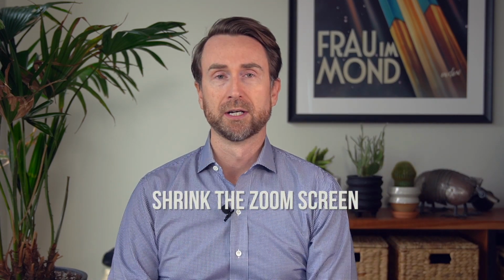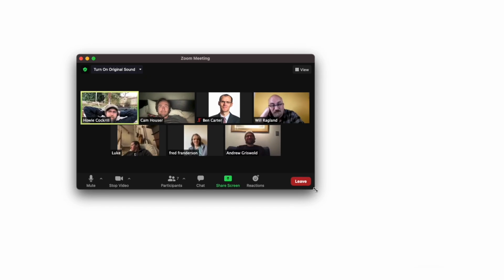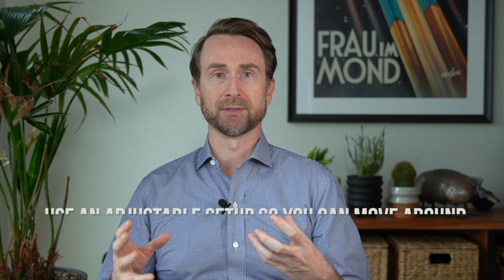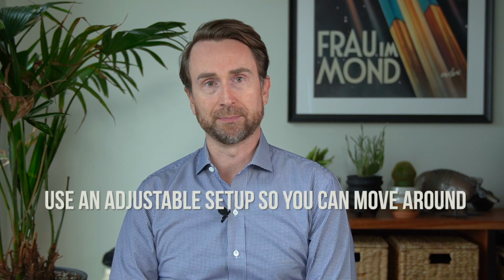How to prevent Zoom fatigue: 4 tips from Stanford researchers and 1 thing they got wrong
It was only a matter of time until someone studied our behavior on Zoom. Stanford professor Jeremy Bailenson led a large-scale study and found ways how we can finally prevent the dreaded Zoom fatigue.

1. Shrink your Zoom screen
When you're having a conversation on Zoom with one person or many, our brains process it as direct eye contact. The way you see faces on Zoom, everyone looking at you can be intense for us as humans, neurologically speaking.

And this intense feeling can trigger your fight or flight response. It can increase your heart rate and breathing, so you're exerting more energy and feel tired quicker.

Shrinking your Zoom window a bit can help mitigate that.

2. Use the hide self-view feature
There are two reasons for that. One is that research suggests that people who look in a mirror a lot during the day tend to score lower on psychological wellness.

The second reason has to do with the spotlight effect. When we see ourselves, we tend to see our flaws first. And when we see those flaws, we amplify them in ways that we wouldn't do with others. We're overly self-critical and often harsh on ourselves.

But as soon as you hide your self-view, you don't see yourself and therefore won't criticize the way you look, circumventing the negative feeling that can come from that.

3. Use an adjustable setup
If you've been sitting and working on a desk for a while, then you know it's a good idea to regularly get up and walk around.

With an adjustable setup, you can back up a little bit, even stand up and pace around. You can  move and still be within the frame and stay engaged.

This lets your blood flow to keep you healthier reduce fatigue.

4. Go audio only
This not only means turning your camera off for a little but also getting up and walk around, so you're not even looking at the screen.

That way, you'll give your brain a break. And that breathing room and help minimize fatigue.

So here's what I think Stanford got wrong:

Don Norman is a legendary product designer. And he talks about how when someone is having a problem with a product, the user tends to blame themselves.

What Don is saying, that's actually a failure of the product designer, the person who built the product.

They should have spent more time, energy, and research on creating an easy user experience, so  people don't feel that frustration and blame themselves.

Now, what does this have to do with Zoom?

Well, there's always a person running the meeting, the facilitator. And that person owns the agenda.

It's their responsibility to make sure people don't get tired.

There are a lot of really easy ways to do this. For example:

- make your material more dynamic and engaging
- give people a break, so they can get up and walk around and turn the camera off for a bit
- alternate between different states (like Q&A, solo work, breakout rooms)

The best thing you can do is to work on your facilitation skills. It's a skill anyone can develop.

An important part of online facilitation is camera confidence: Here's a link to a free 14-day camera confidence challenge if you want to become more comfortable on camera

If you like this kind of content, my newsletter features uncommon stories of video, entrepreneurship, the human condition. From El Chapo digging tunnels to Kobe reading the referee handbook, we'll examine inventive strategies from clever people